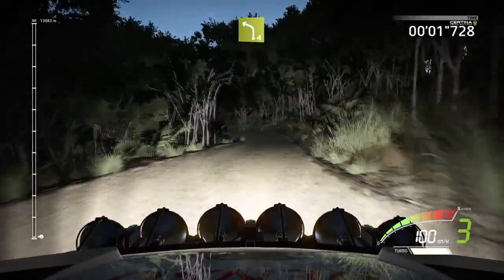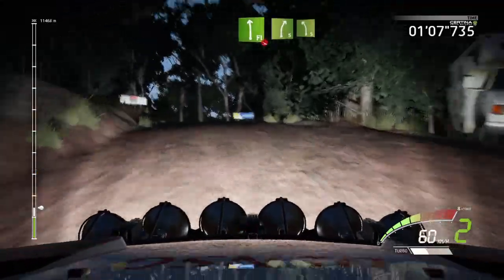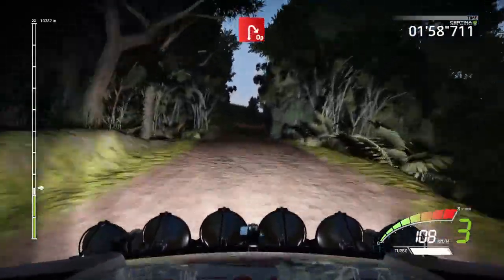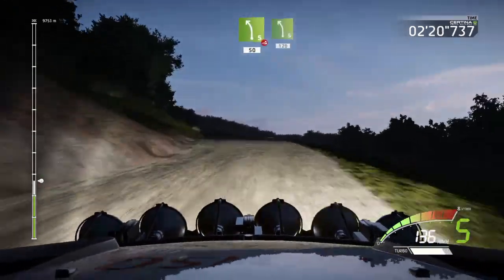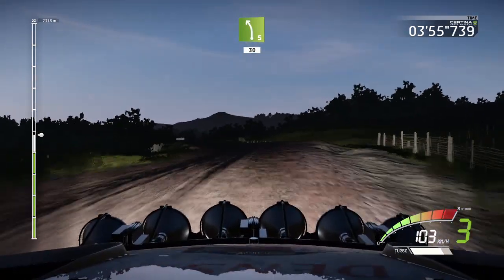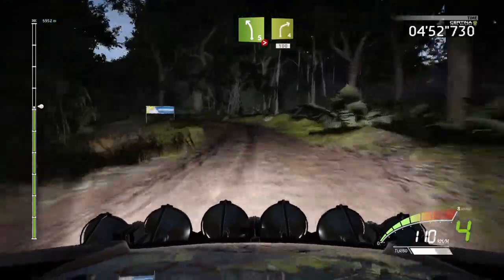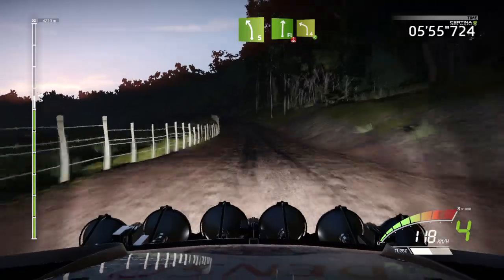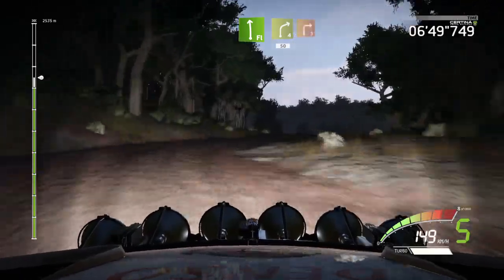WRC 7 FIA World Rally Championship_Toyota Yaris WRC, Rally Australia, Stage 1.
WRC, Toyota Yaris WRC 2017, Rally Australia, Endurance Stage, Manual gearbox.